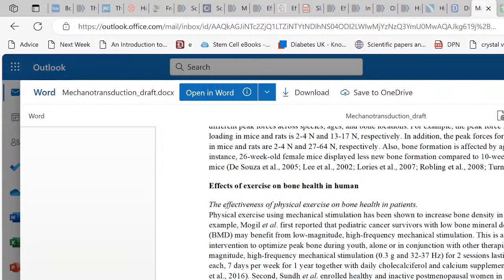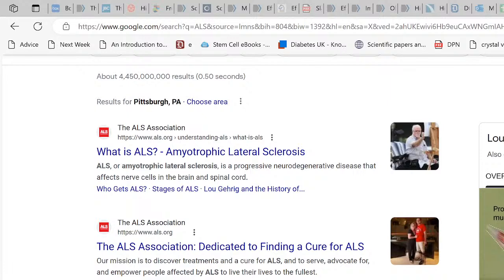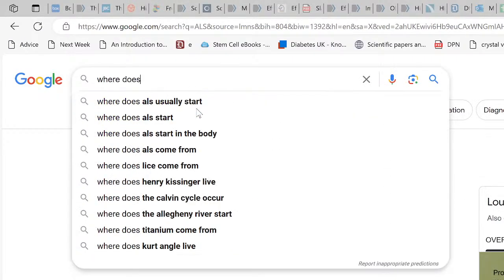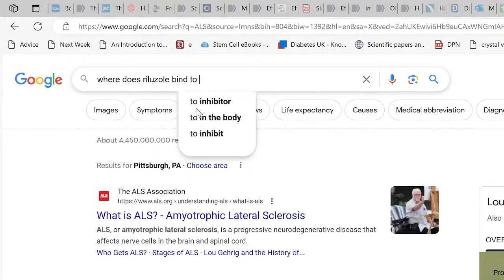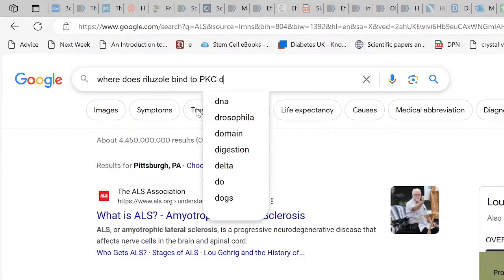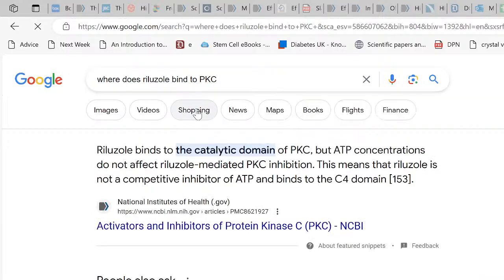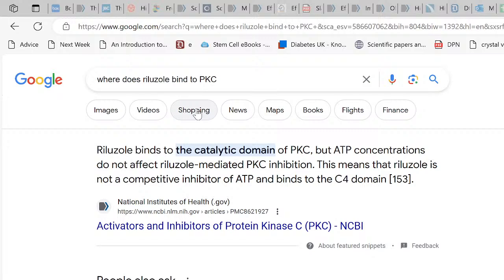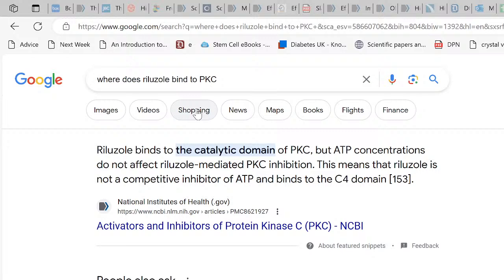Young Myount Live Stream